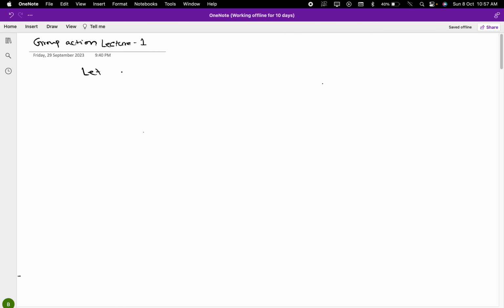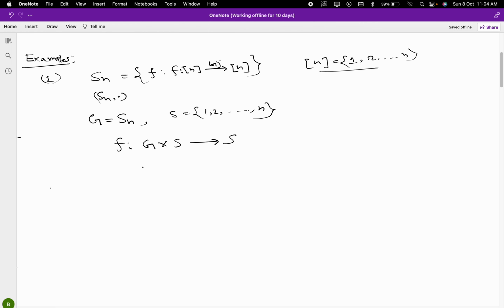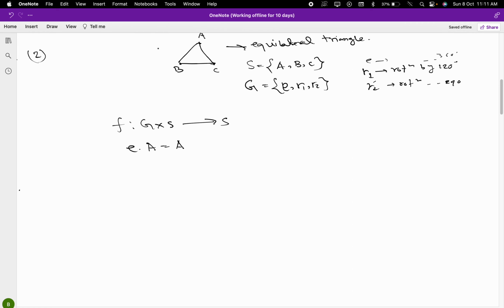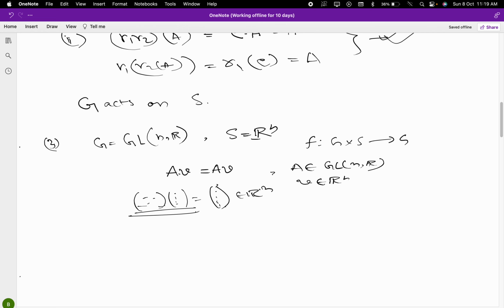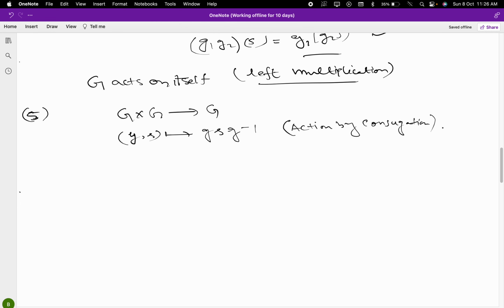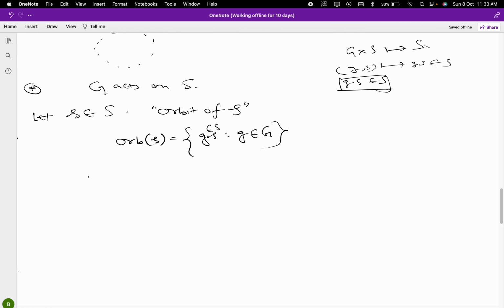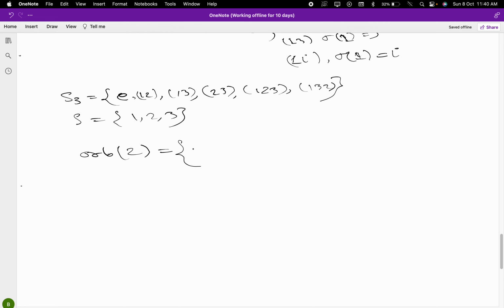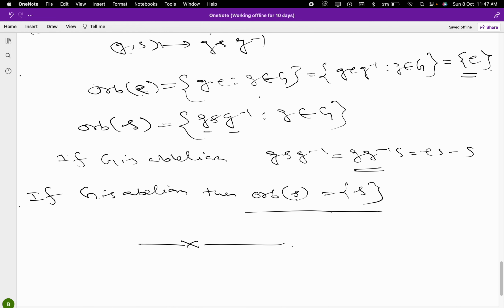Lecture-1, Group Actions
group actions and examples